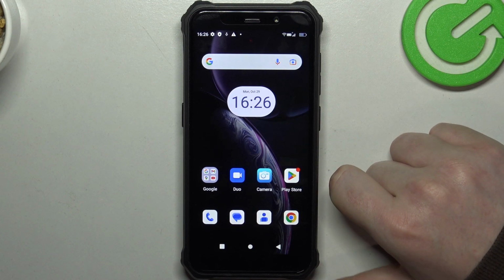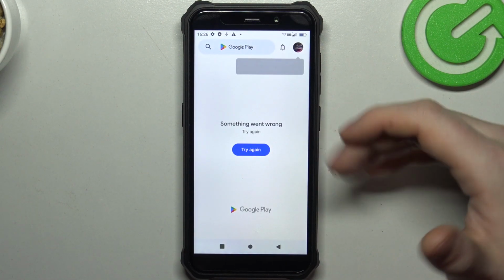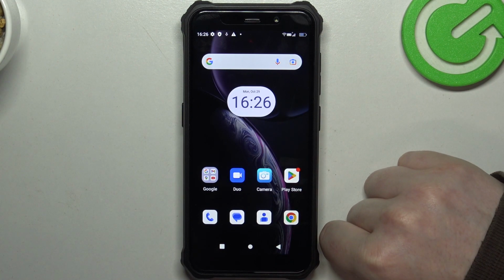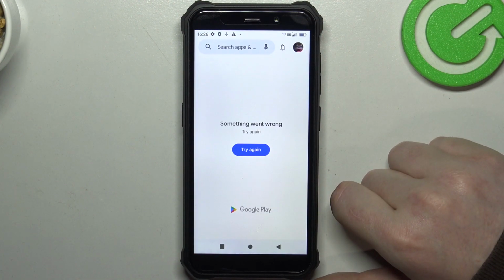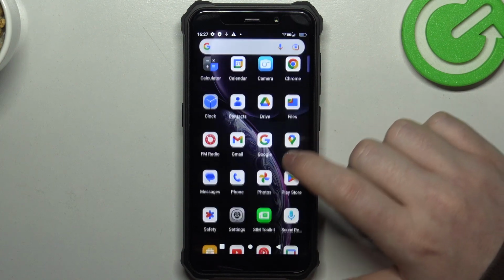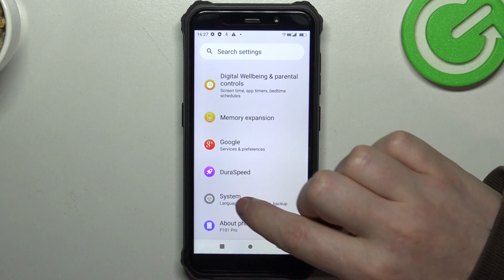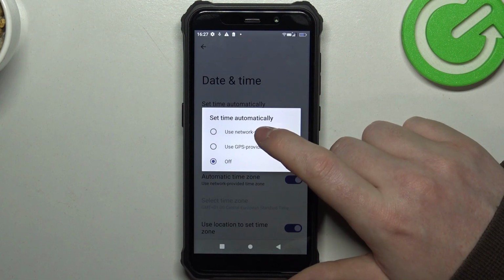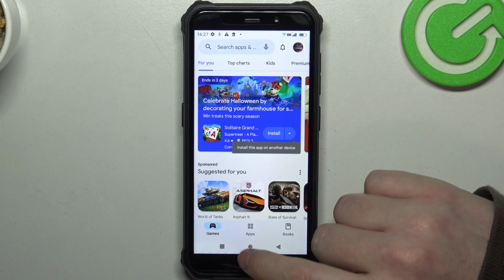How to Fix Google Play Store Download Stuck on Pending on FOSSIBOT F101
Struggling with stuck downloads on Google Play Store? In this video, we've got the solution for your FOSSIBOT F101! Learn how to set the proper time and date to get your downloads back on track. Watch now and say goodbye to download hiccups on your FOSSIBOT F101!

How to enable automatic time and date on FOSSIBOT F101? How to set network provided date and time on FOSSIBOT F101? How to unstuck Play Store installs from pending on FOSSIBOT F101?